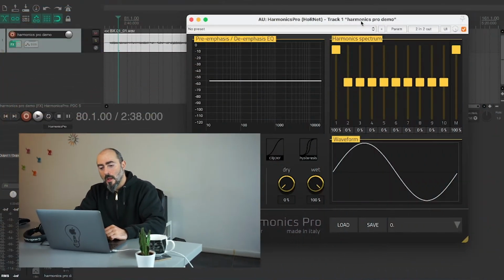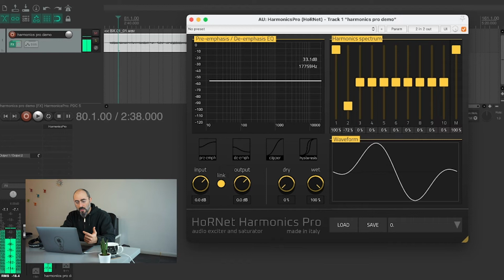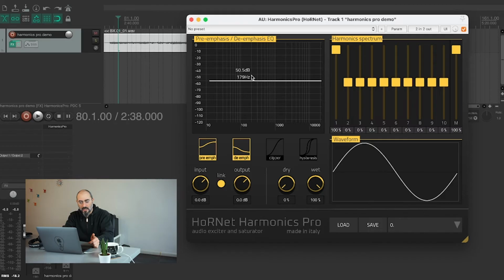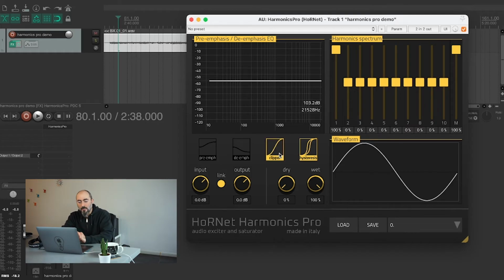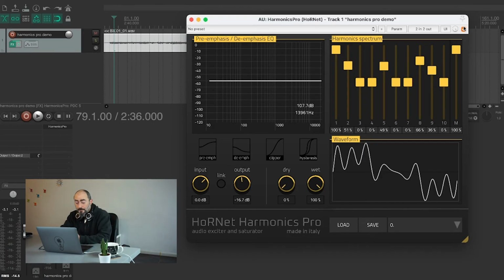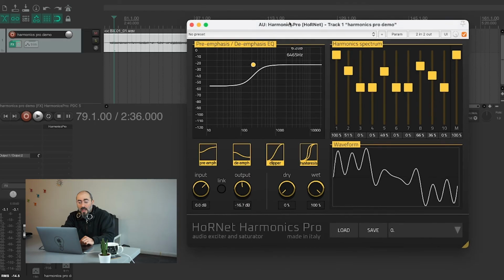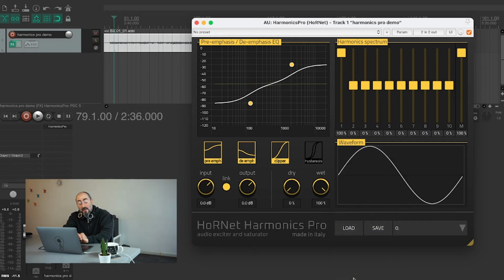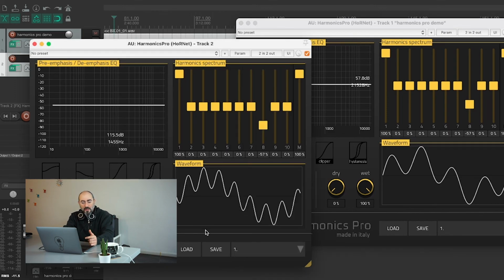HoRNet Harmonics Pro: An Advanced Exciter and Saturator Plugin Overview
In this video, we'll take a deep dive into the HoRNet Harmonics Pro plugin. This advanced exciter and saturator offers a range of powerful features, including up to 10 different harmonics, clipper, pre-emphasis and de-emphasis filters, and a mix control for blending the processed and dry signal. Whether you're looking to add warmth and character to your tracks, or enhance the harmonic content of your mixes, HoRNet Harmonics Pro has you covered. Join us as we explore the ins and outs of this powerful plugin and discover how it can take your music to the next level.

Be sure to follow HoRNet Plugins on social media for the latest updates and tips on using our plugins: